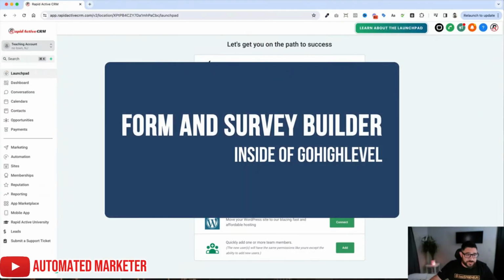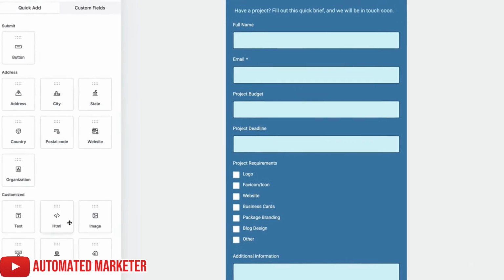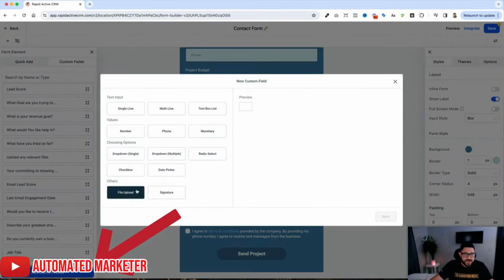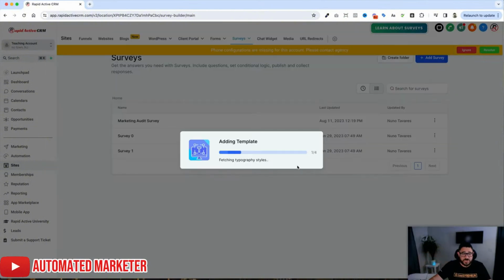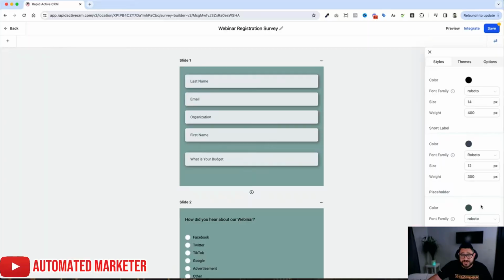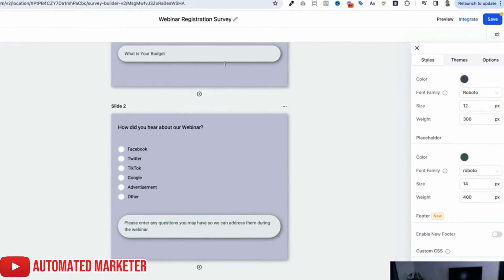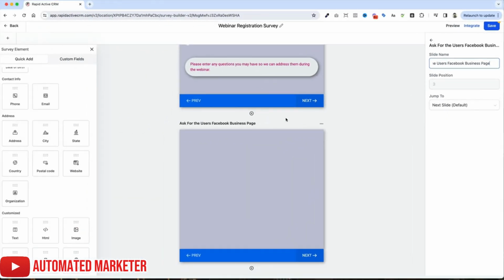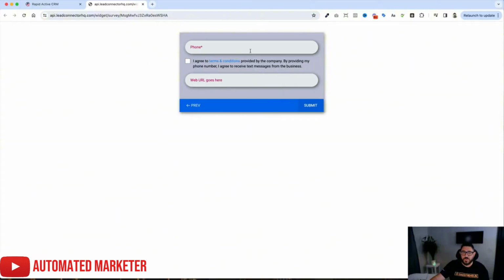How to add New Form and Survey Builders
This guide provides a comprehensive walkthrough of mastering GoHighLevel’s Form and Survey Builders, enabling users to create sleek, interactive forms and surveys without coding. It begins with the importance of engaging forms and guides users through step-by-step instructions on creating custom forms, adding tailored fields, and building multi-page surveys. The video emphasizes design customization for branding and the use of conditional logic for a personalized user experience. By the end, viewers will be equipped to drive better engagement and conversions, with encouragement to explore further growth strategies.
A portion of the content featured in this video is credited to [Automated Marketer].
📌 Credit:
Original Video: How to Use GoHighLevel's New Form and Survey Builders
Creator: [Automated Marketer]
Watch it here:  How to Use GoHighLevel's New Form and Survey Builders